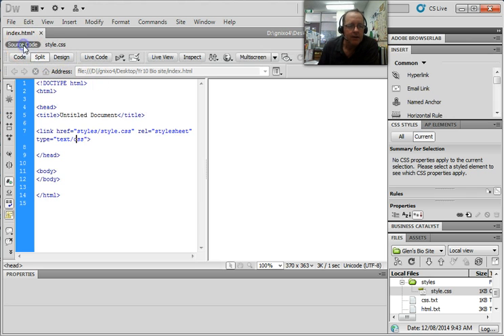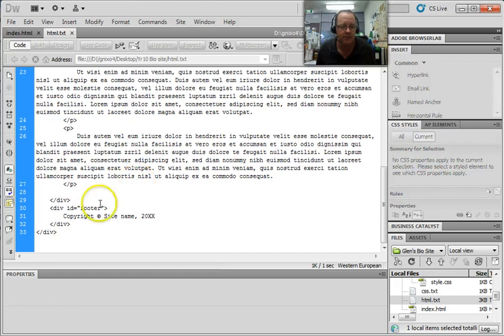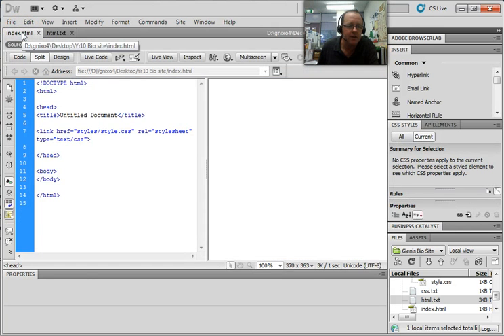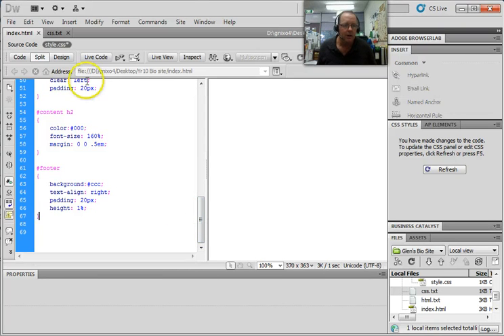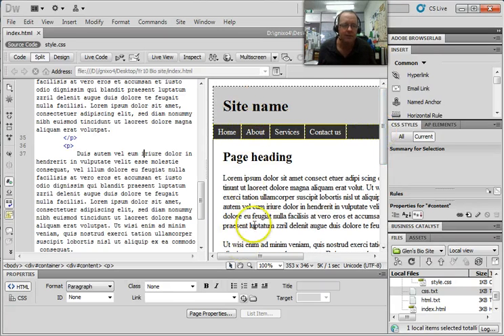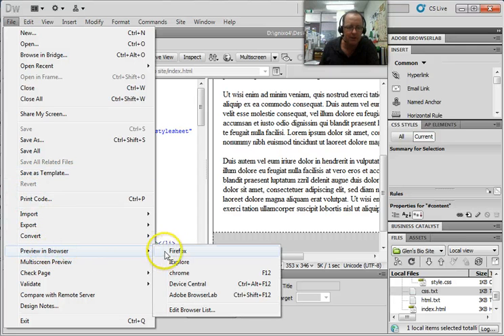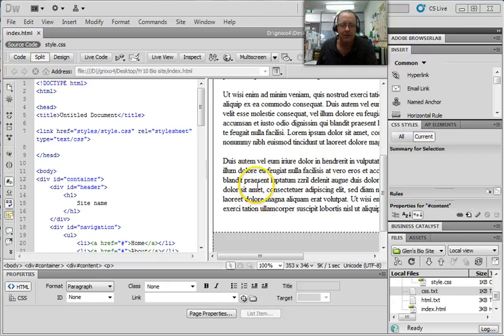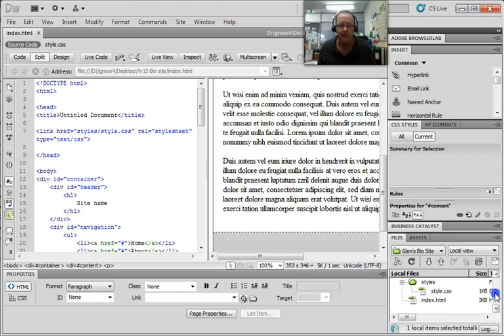Dreamweaver - using our html and css